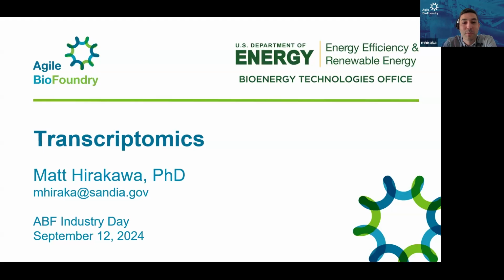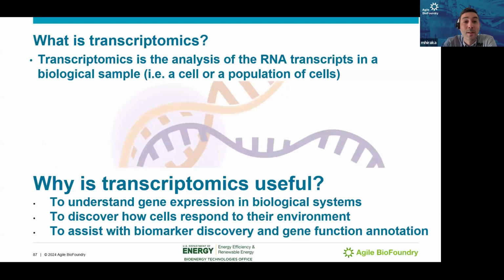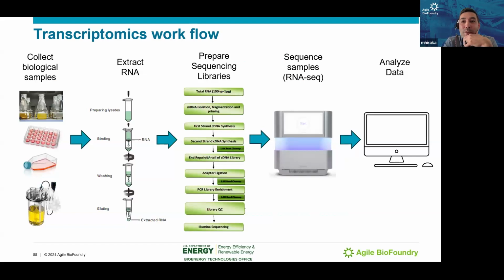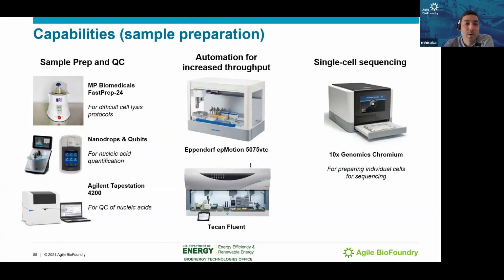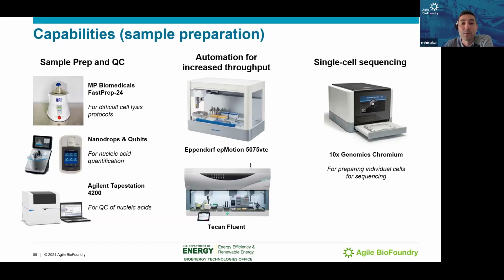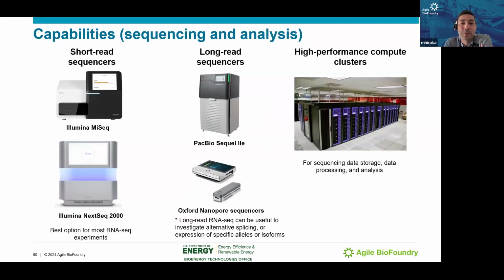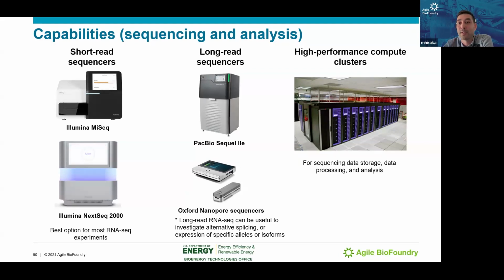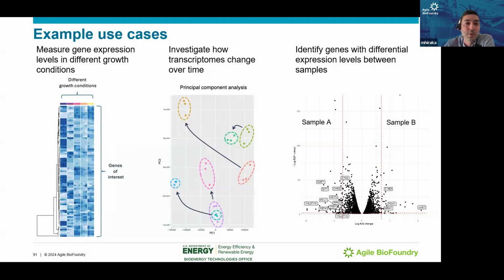Agile BioFoundry Transcriptomics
Agile BioFoundry's Matt Hirakawa describes our transcriptomics capabilities.